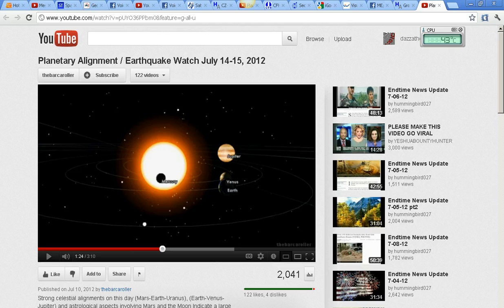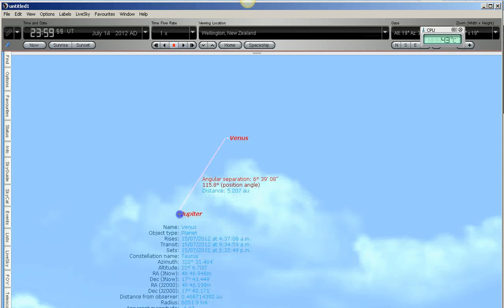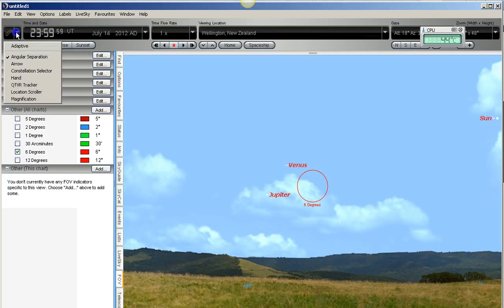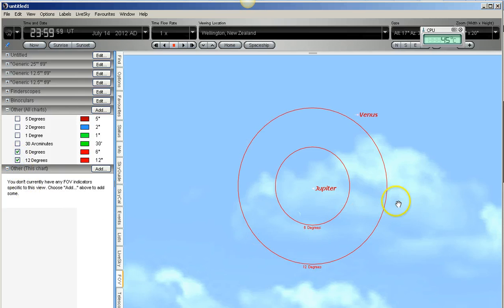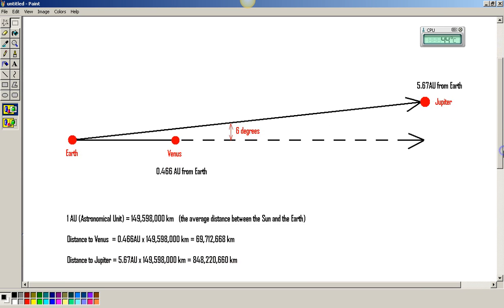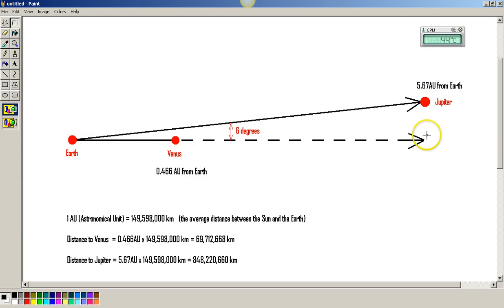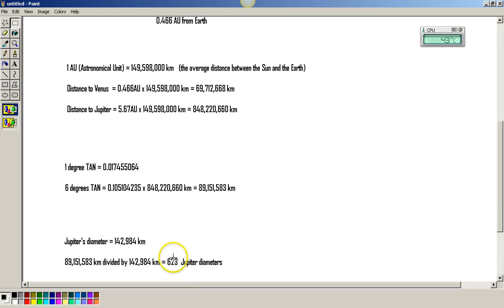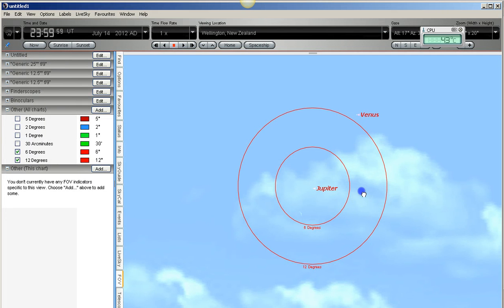Planetary Alignment 14-15 July 2012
We take another look at "planetary alignments" and ask the question, How many degrees of separation defines a planetary alignment?